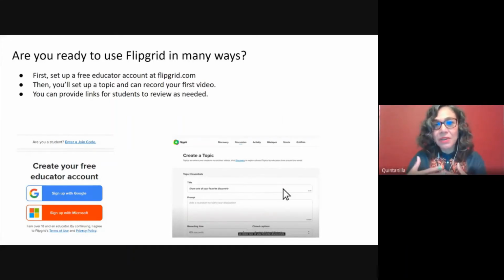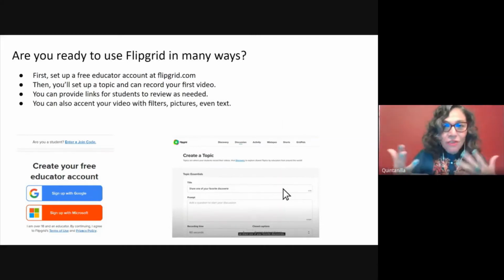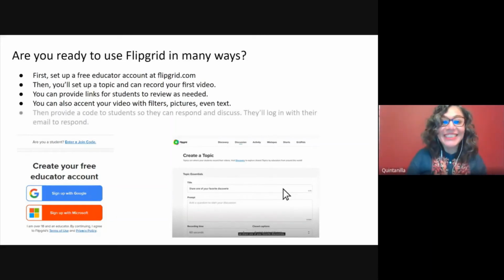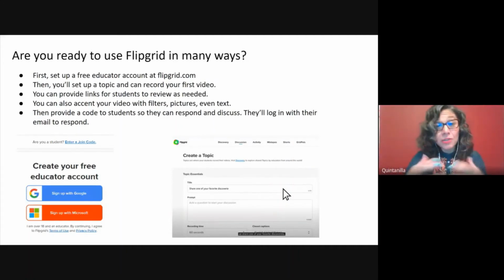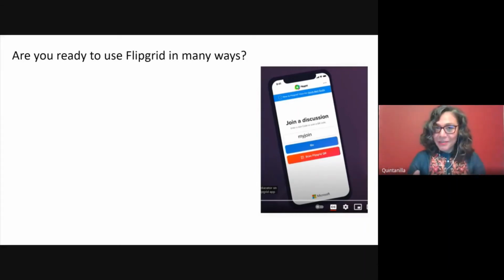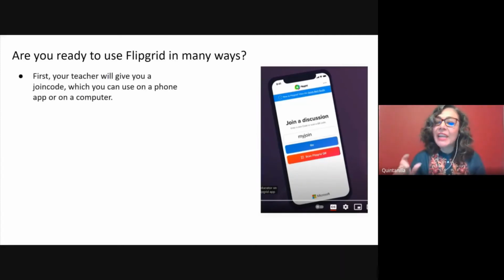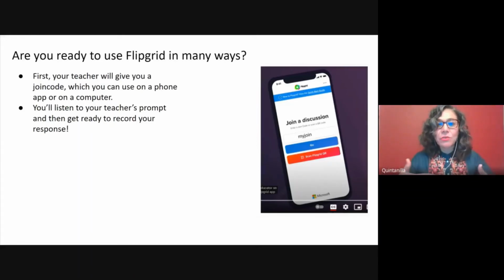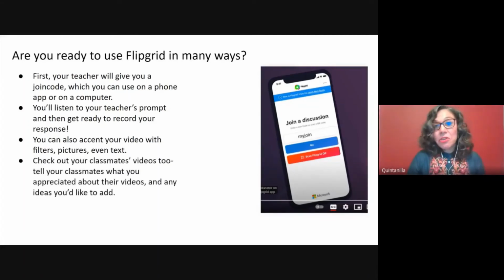World Languages Video 19 Using Flipgrid for the three Modes of Communication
This video will walk teachers through how to use Fligrid for the three Modes of Communication, as well as a brief section of the video that they can share with their students.